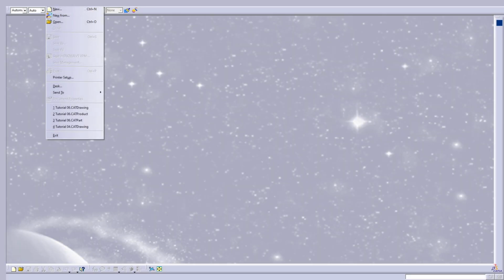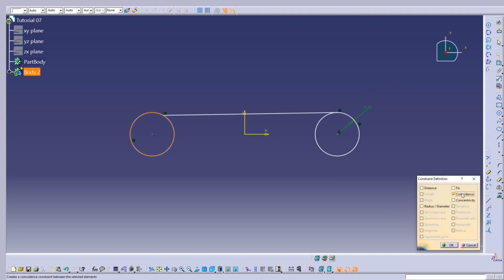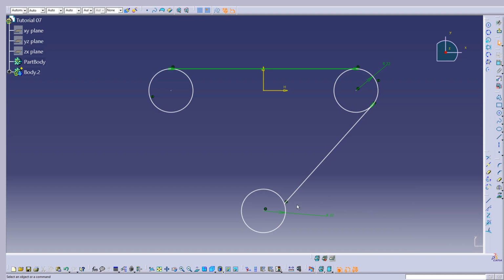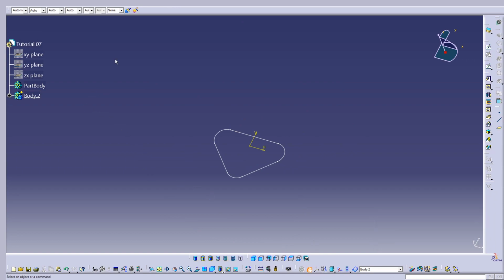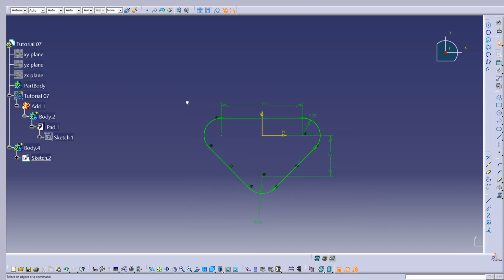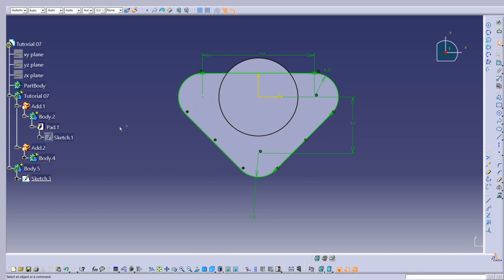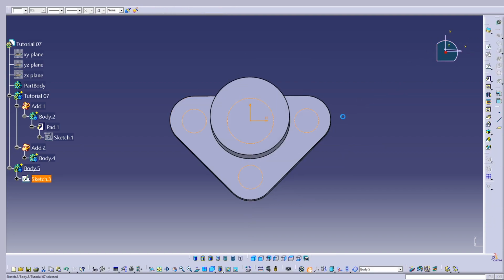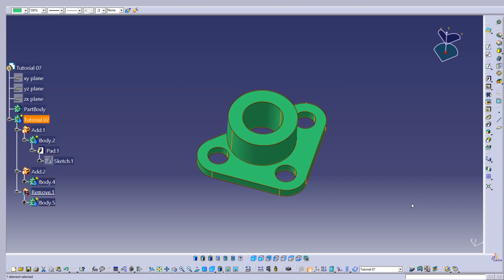CAD-CATIA V5-Tutorial 07 for beginners (Learning how to construct 3D part in Catia V5 TIPS & TRICKS)